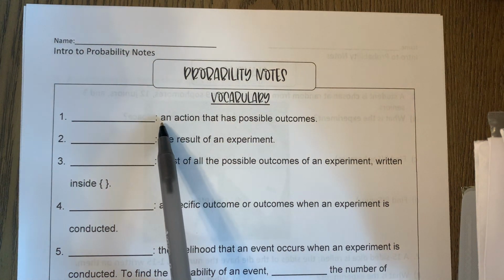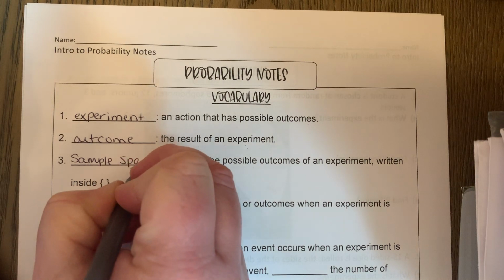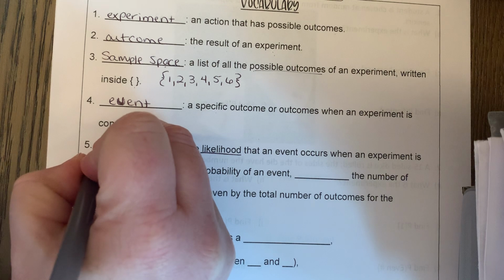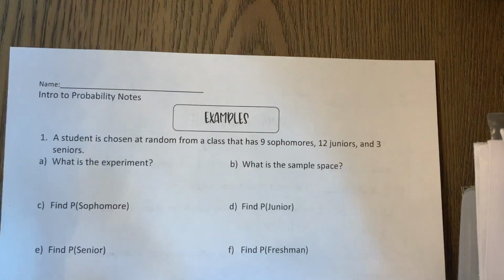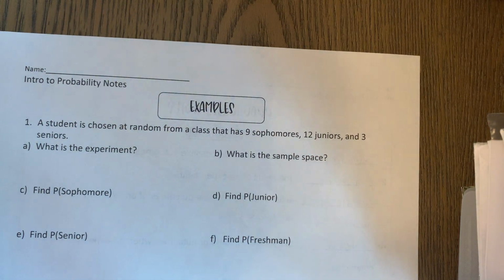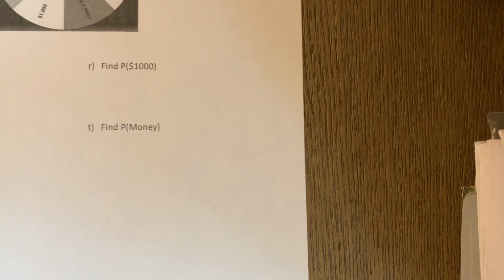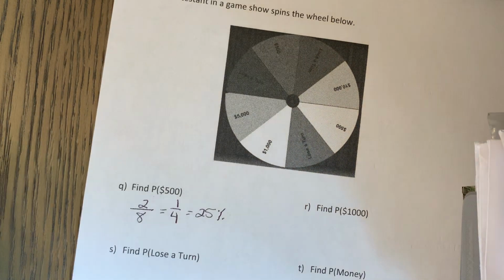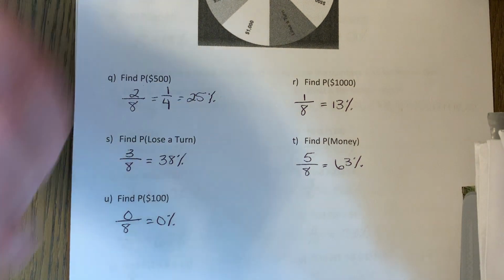Extended Learning: Probability